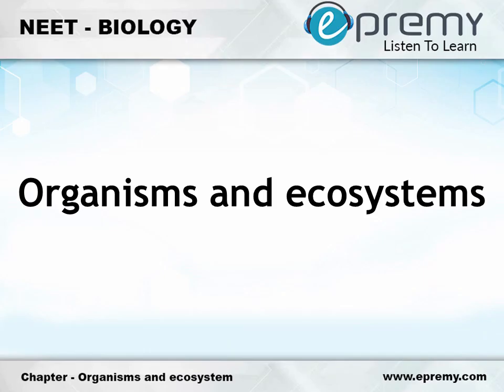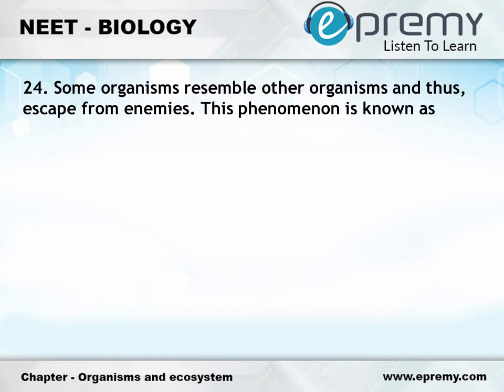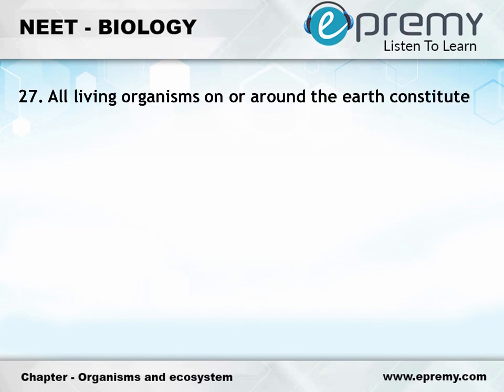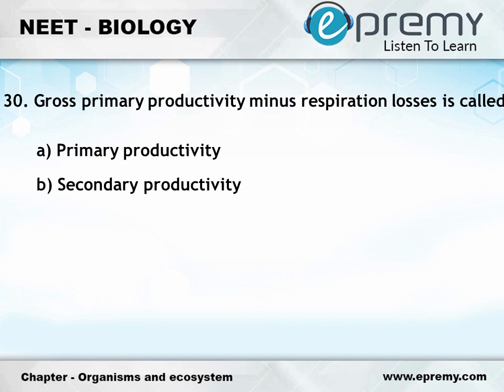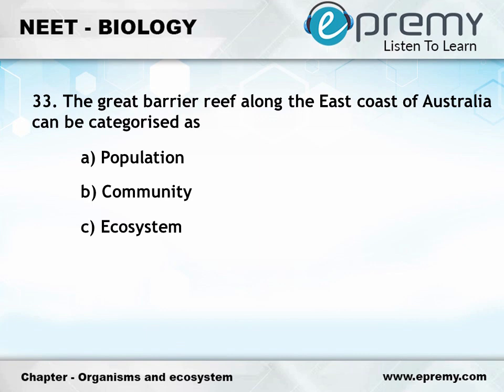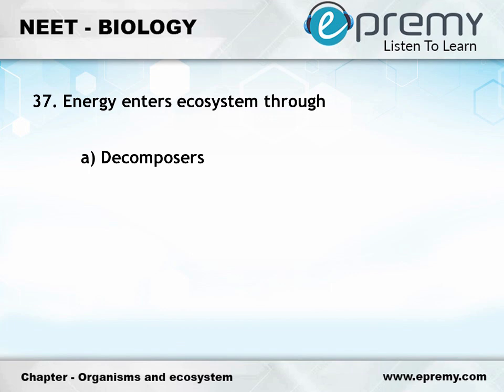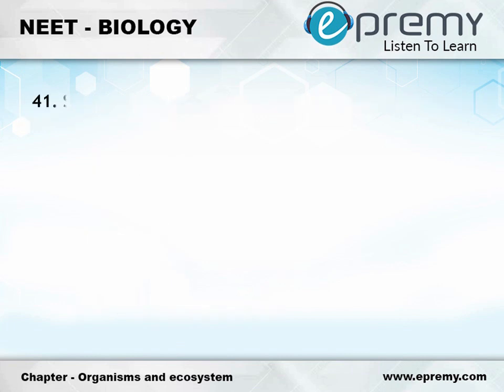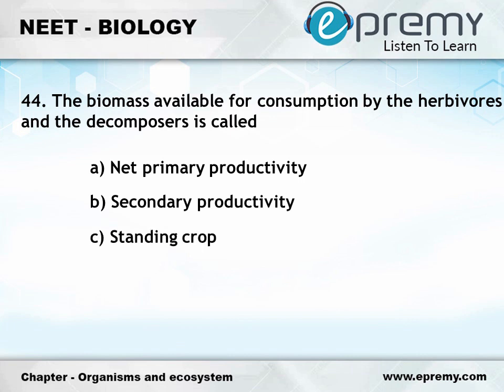ORGANISMS-AND-ECOSYSTEMS-2 : BIOLOGY-NEET2019-NTA-NEET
Biology: Organisms and Ecosystems and Its Applications MCQ's brought to you

100+ Online Test Series
Chapter-wise Test Series
NEET Success Predictor
State-Wise Rank Predictor
Psychometric Analysis